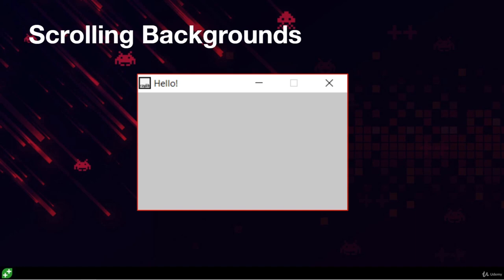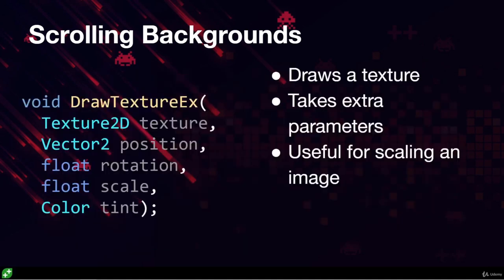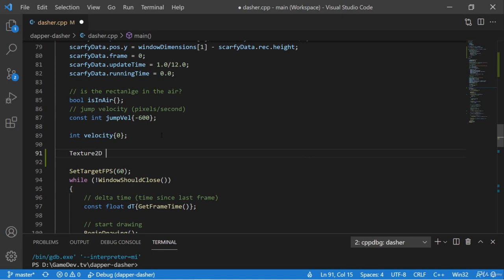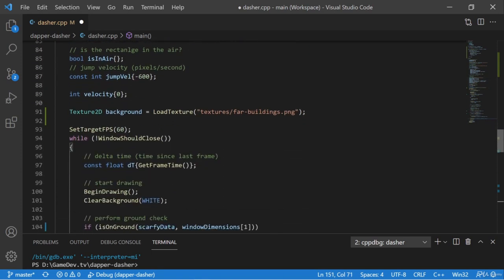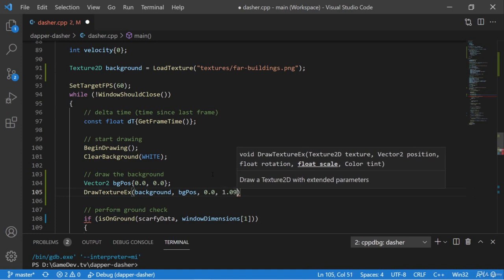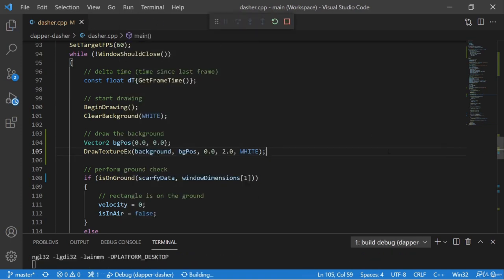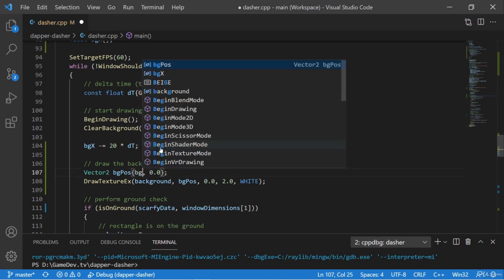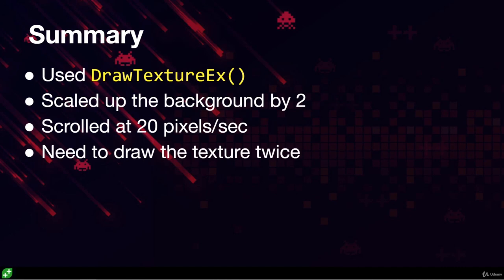3.25 Scrolling Background